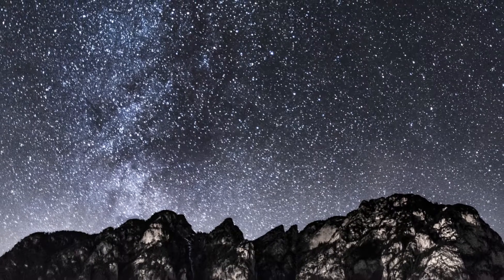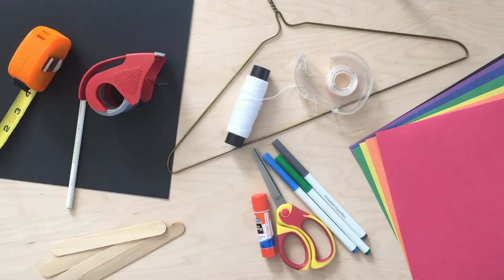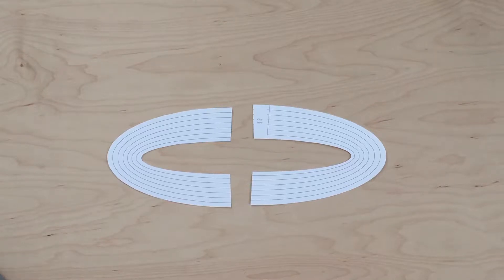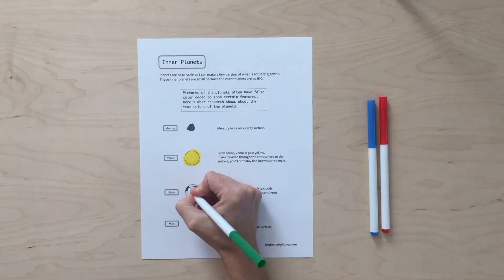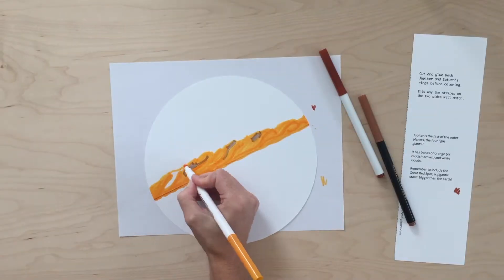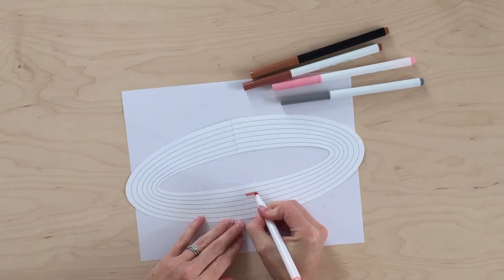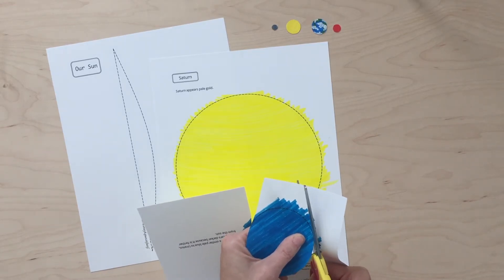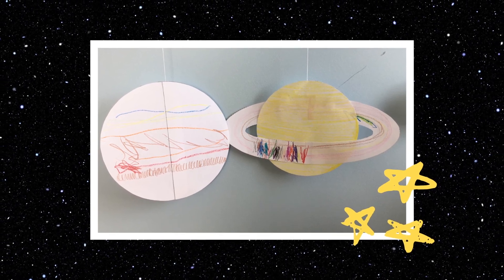Planet Projects Part 1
Our solar system is full of intriguing questions and fascinating facts! Learn a bit about the planets as you create them yourself.  Need a school project idea? Look no further.

In this video, I use a printable from my Etsy shop to color and cut out each of the 8 planets in our solar system.  The planets are created to-scale, so you can use them to compare the size of Earth with each of the other 7.  When you're finished, check out Planet Projects Part 2 for 4 different projects that you can do with your planets.